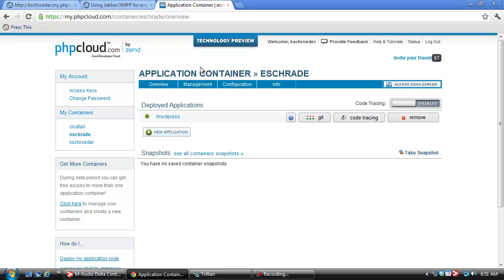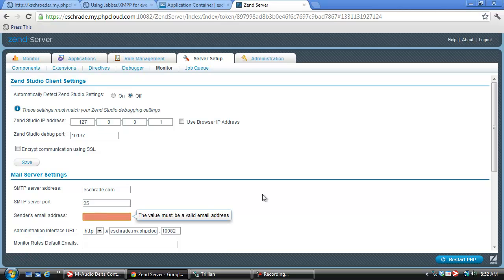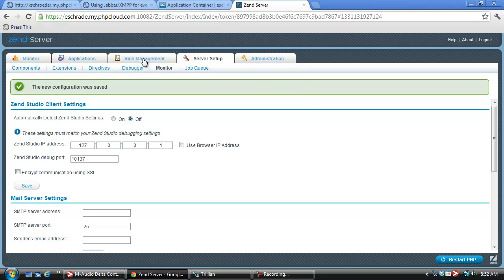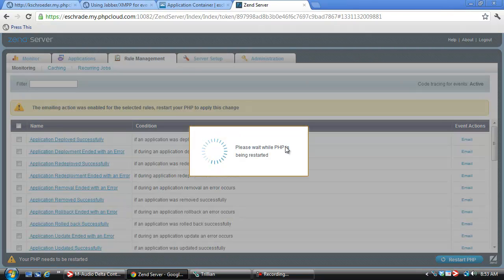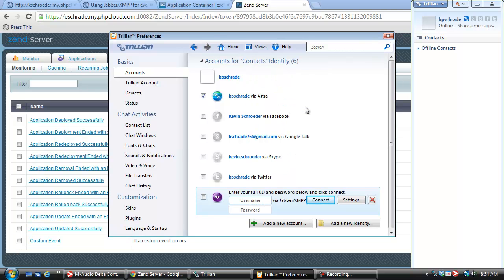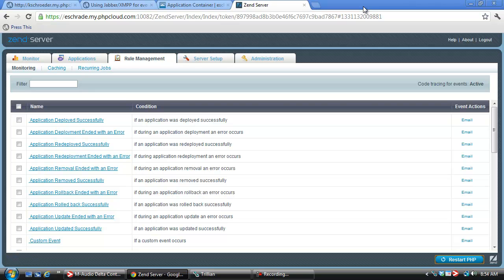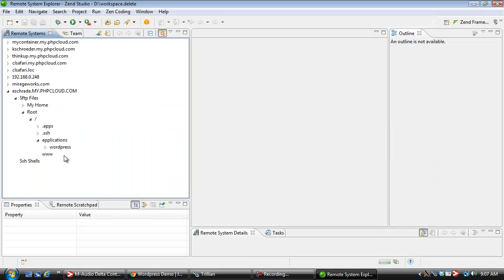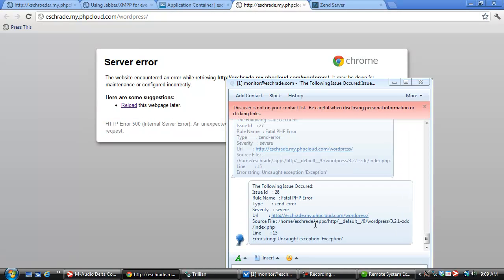Using XMPP/Jabber for event notification in Zend Server and the Zend Developer Cloud